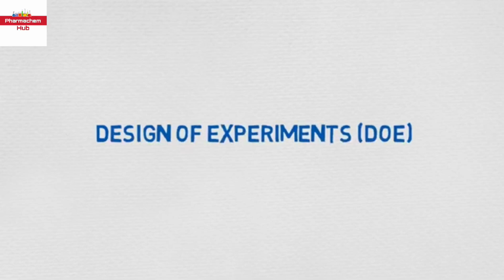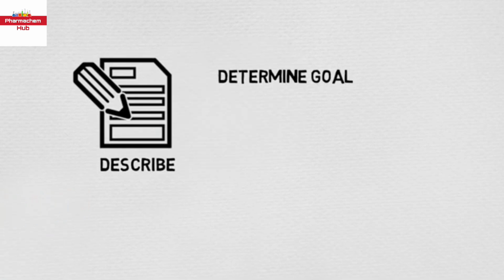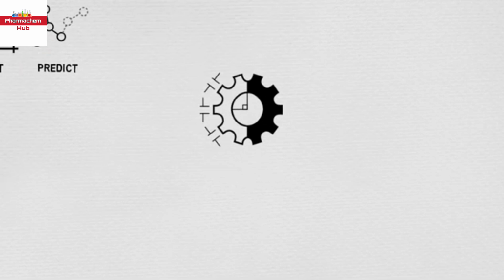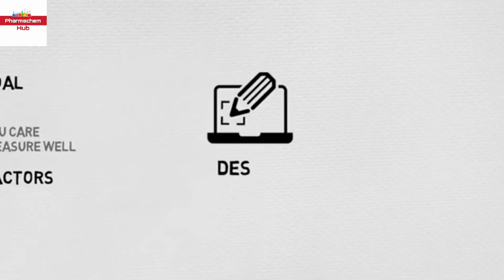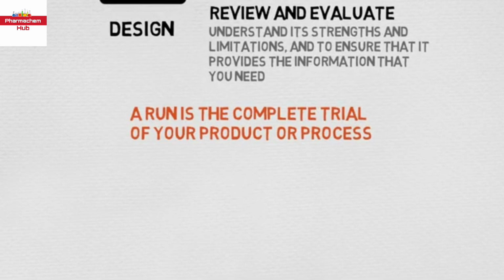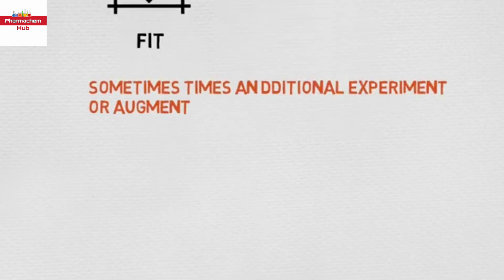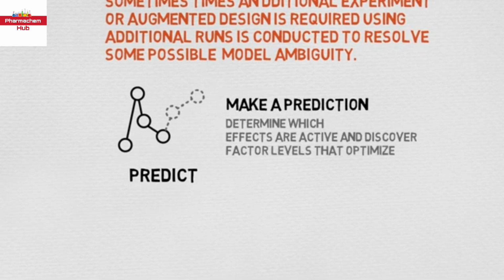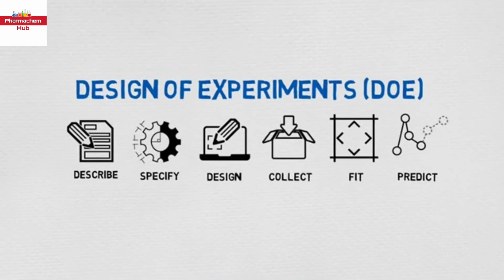Design of Experiments || Pharmaceutical Development || @PharmachemHub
Design of Experiments Pharmaceutical Development || Experiment Design || ‎@PharmachemHub

desing of experiment

design of experiments statistics

design of experiments statistics in tamil

design of experiments in research methodology

design of experiments in tamil

design of experiments software

design of experiments and anova

design of experiments engineering maths

design of experiments in hindi

design of experiments pharmaceutical development

design of experiments carewell pharma

design of experiments in pharmacy

design of experiments biostatistics

design of experiments statistics malayalam

pharmaceutics lab experiments

3d printing in pharmaceutical industry

drug substance manufacturing process

manufacturing of pharmaceutical aerosols

history and development of pharmacovigilance

production in pharmaceutical industry

pressure differential in pharma industry

how to build pharmaceutical company

process engineering in pharmaceutical industry

an overview of modern drug discovery process

fermentation in pharmaceutical industry

computer graphics and image processing

projects
working in pharmaceutical industry

forms in pharmaceutical jurisprudence

coating machine in pharmaceutical industry
pharmaceutical manufacturing plant Medium volume

pharma industry manufacturing processes
design experiment to demonstrate hydrotropism
pharma industry production department work

production department in pharmaceutical industry

pharma medicine manufacturing companies

spray drying in pharmaceutical industry

what is production in pharma company

production management in

material of pharmaceutical plant construction

processing of capsule in pharmaceutics

production planning in pharmaceutical industry

how does the pharmaceutical industry work

preformulation concept in modern pharmaceutics

basic knowledge of pharmaceutical industry

manufacturing of tablets in pharmaceuticals

r and d department in pharmaceutical industry

rotary drum filter in pharmaceutical engineering

analytical department in pharmaceutical industry

common technical document in industrial pharmacy